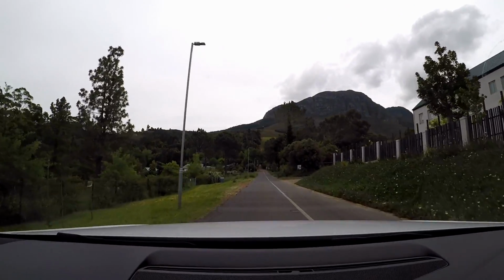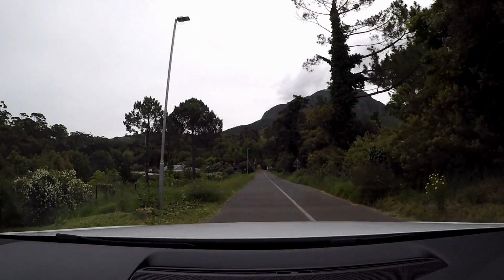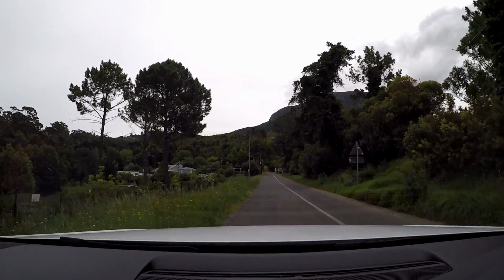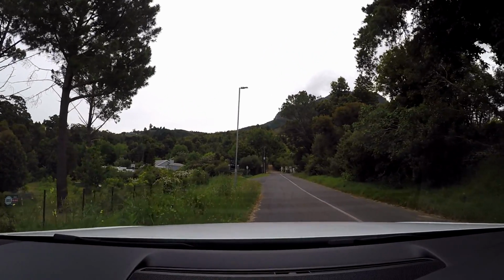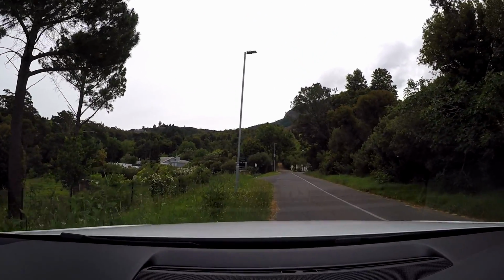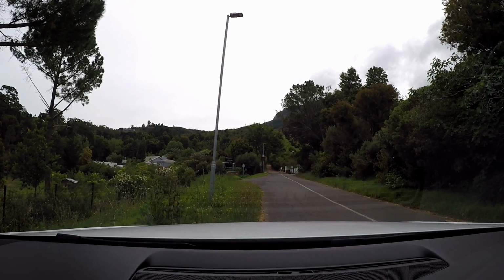Ghost Hill - Spook Hill in Somerset West, Western Cape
Ghost Hill - also known as Spook Hill - is up on Paarl Valley Road in Somerset West, Western Cape. Here you experience your car running uphill when in neutral and with the engine not running. Is it a trick of the eyes, a magnetic field, gravity field or a Ghost ... you decide...